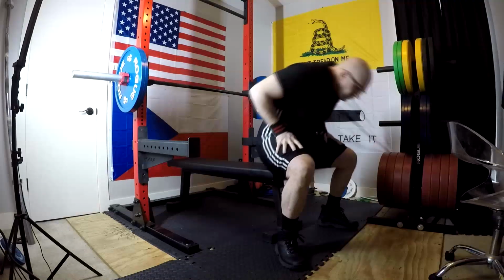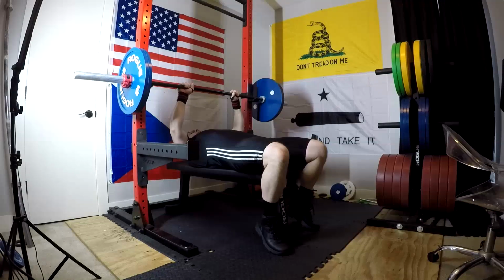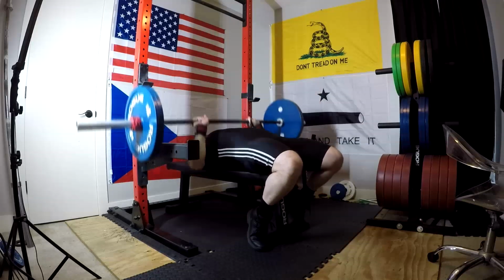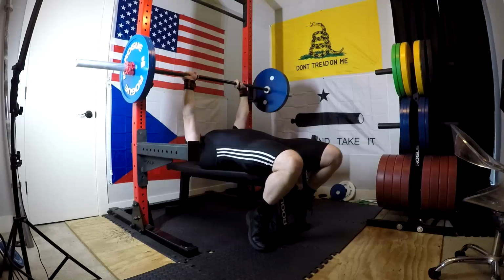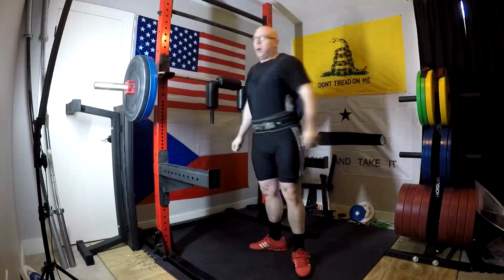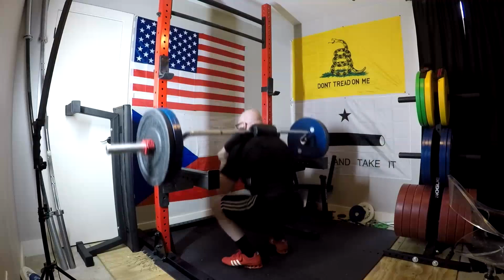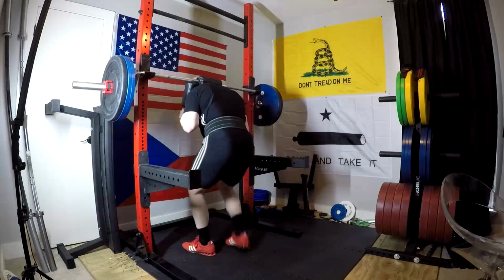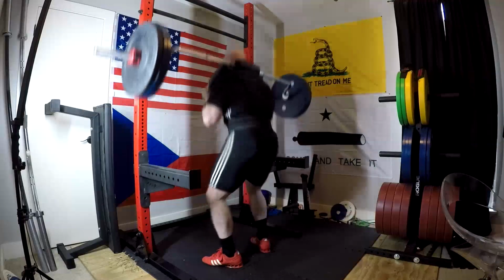2-7-2019 Jason Blaha Training - Close Grip Bench Press, Safety Bar Squat & Press